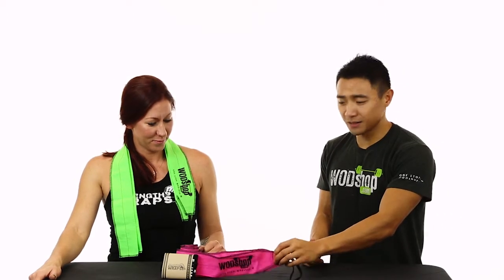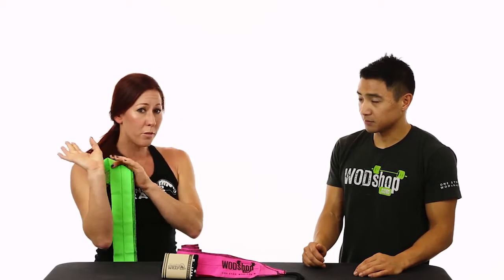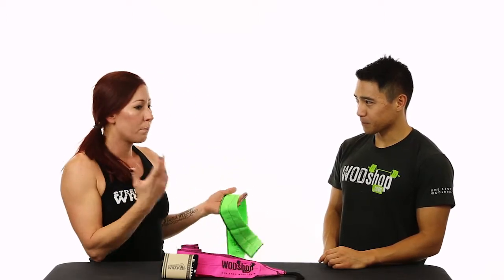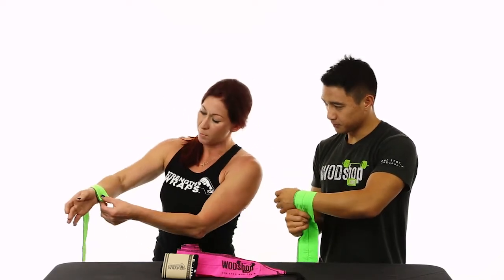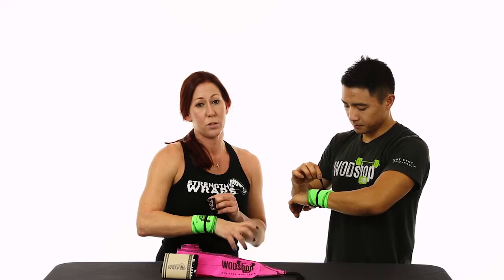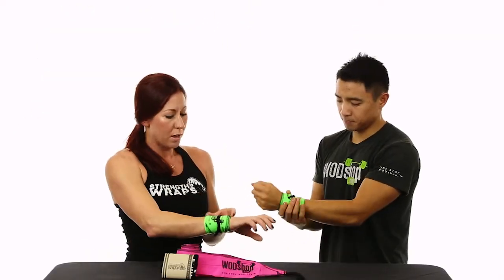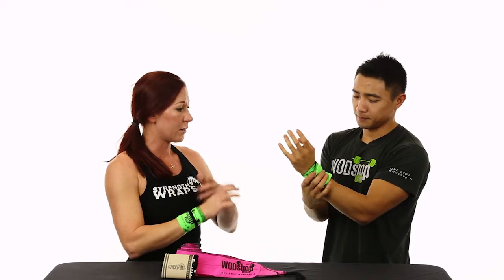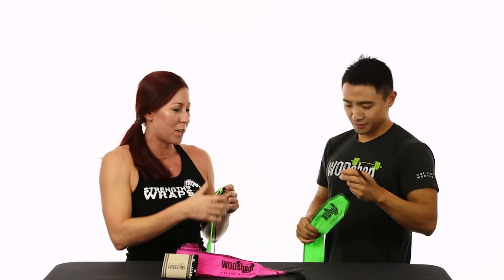Strength Wraps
Save your wrists during those tough WODs!! Find out all the cool specs of Strength Wraps on WODshop TV.